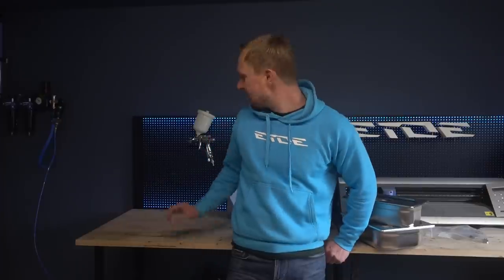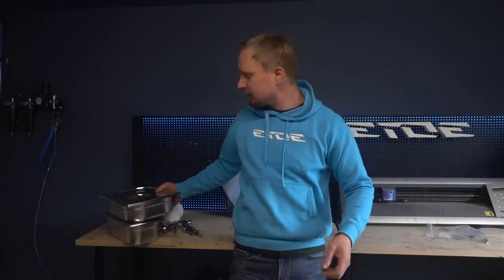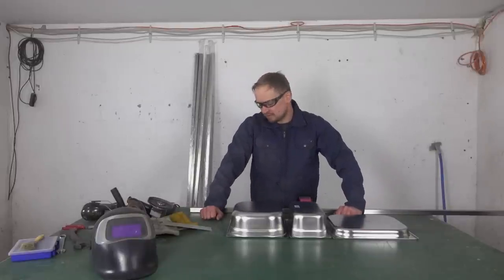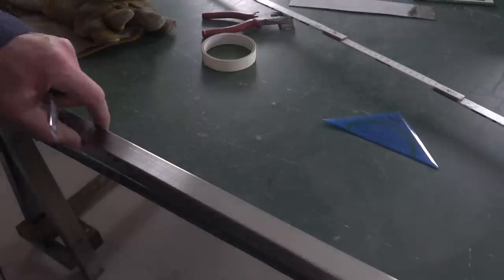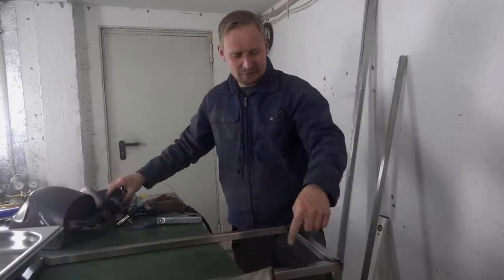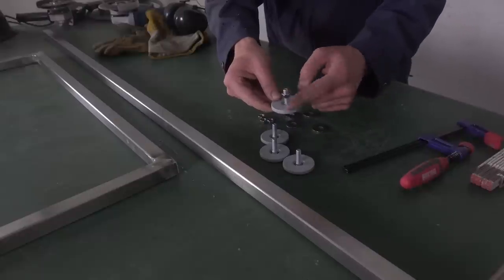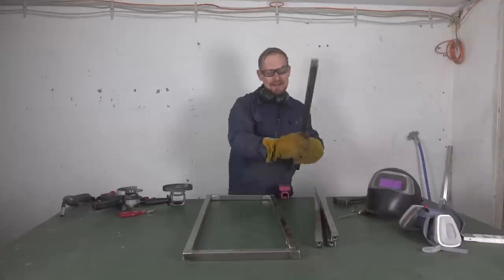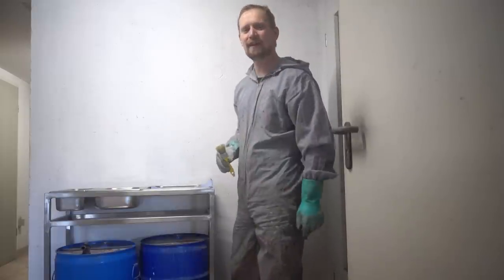How I clean my Spray Gun - my Spray Gun washing table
I show you how I build my spray gun washing table. Please find the materials, and stuff I use and recommend in the description:

 US links:

1/2 gn pan

1/2 gn cover lid

1/3 gn cover lid

1/3 gn pan

1/2 gn pan flat

Furniture Leveler

Stainless Steel Square Tube

Stainless Steel Washer

Stainless Steel Nut

German Links:

1/2 GN Behälter flach

1/2 GN Behälter mit Deckel

1/4 GN Behälter mit Deckel

V2A Edelstahl Rohr

V2A Edelstahl Mutter

V2A Edelstahl Unterlegscheibe

Möbelfüße verstellbar